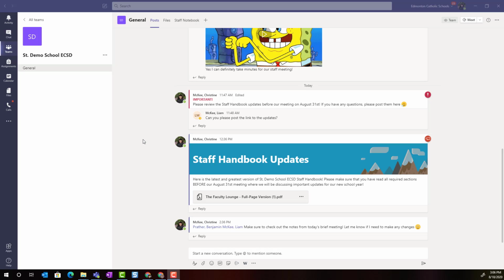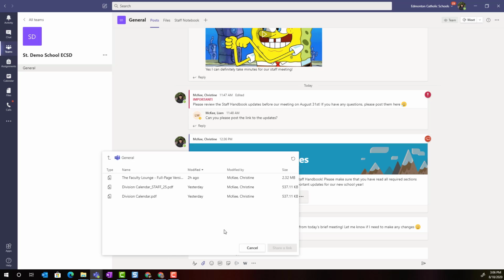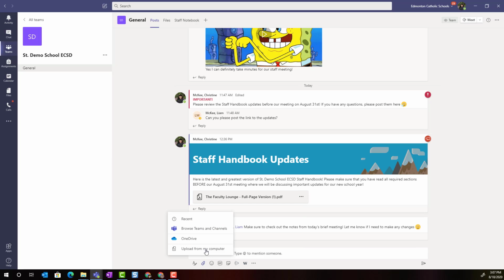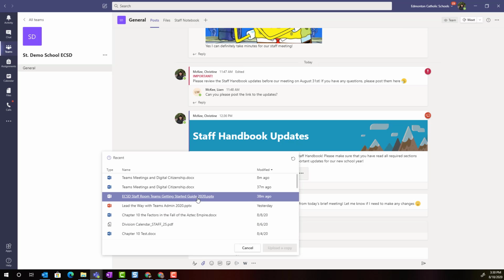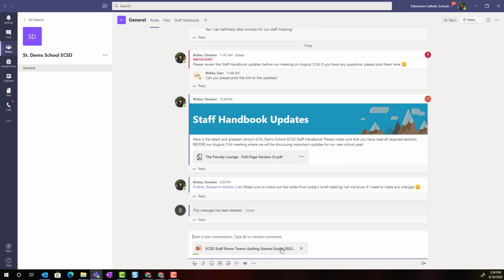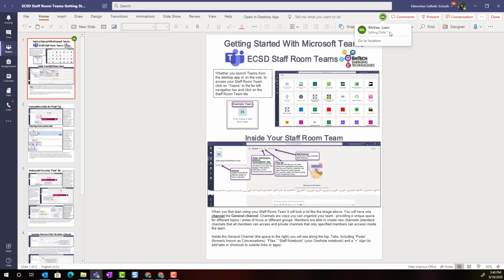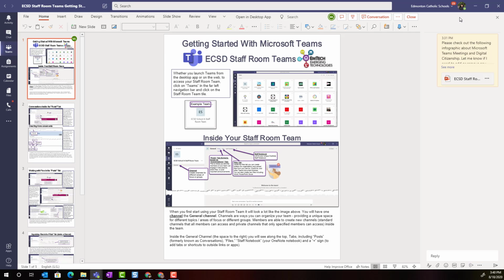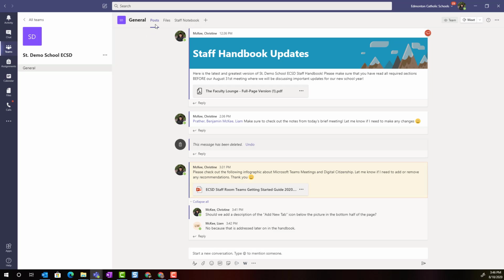07 Collaborating on Files in the Posts Tab of a Microsoft Staff Team (2020)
Simply click on the paperclip icon below the new message text box in the Posts tab of a channel to get started collaborating on a document within a channel of your Staff Team.